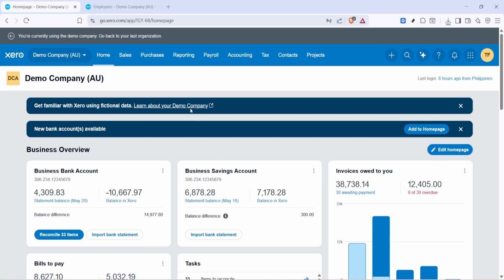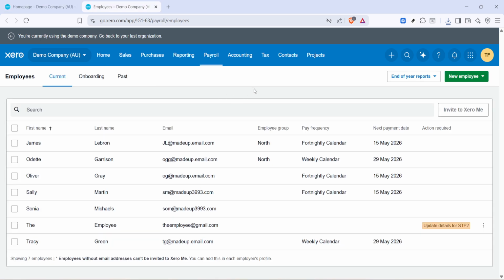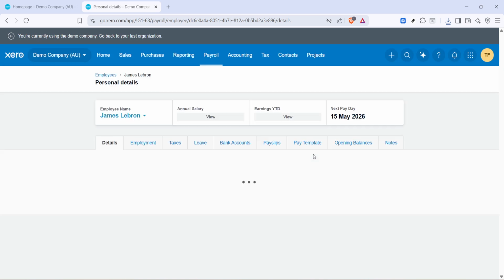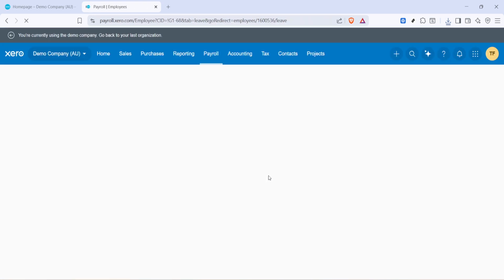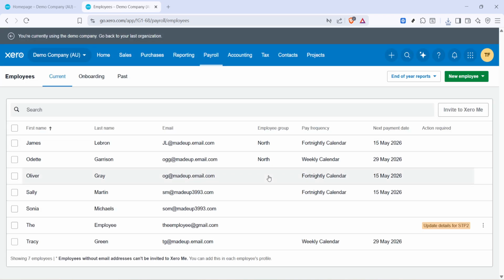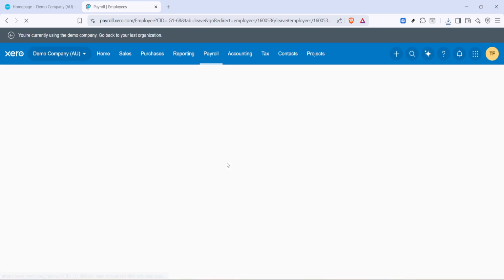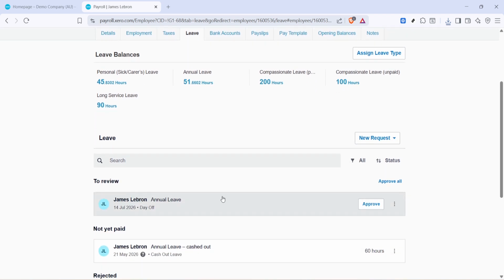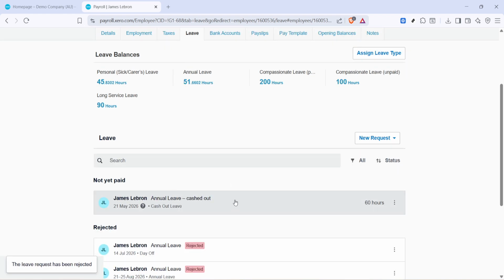How to Delete Annual Leave in Xero (Step By Step 2026)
How to Delete Annual Leave in Xero

In this video, I show you how to track annual leave in xero, how to adjust employee leave balances in xero payroll, xero annual leave fix, how to terminate an employee in xero, how to add employee in xero, how to set up a new employee in xero, how to record employees in xero, how to add a pay run in xero, how to edit and reset pay runs in xero payroll, how to post a pay run in xero, how to change currency in xero (full guide 2025), how to post unscheduled pay runs in xero payroll, how to pay personal leave myob